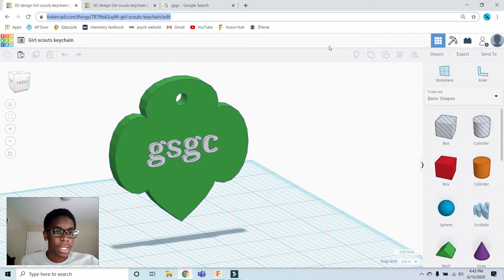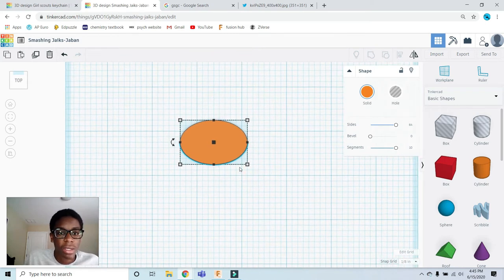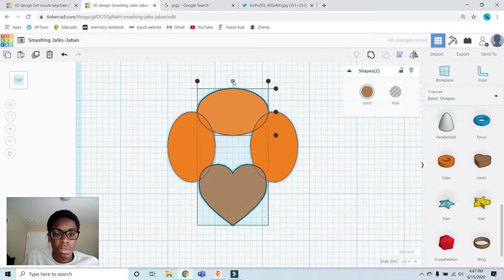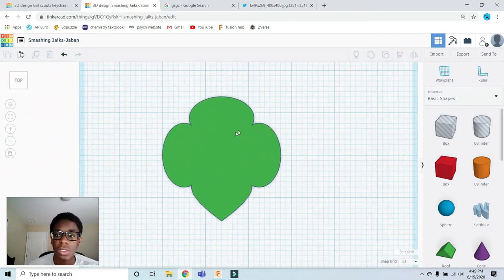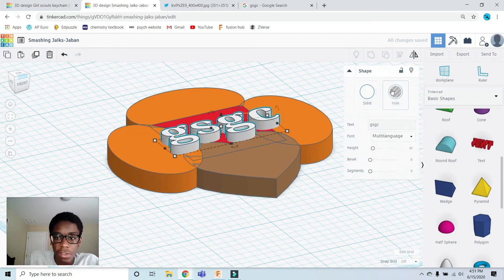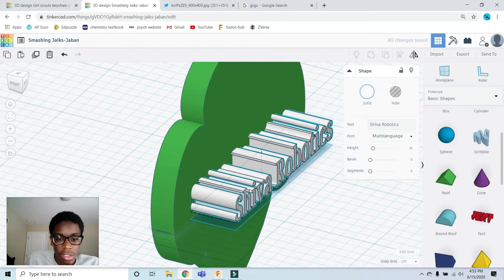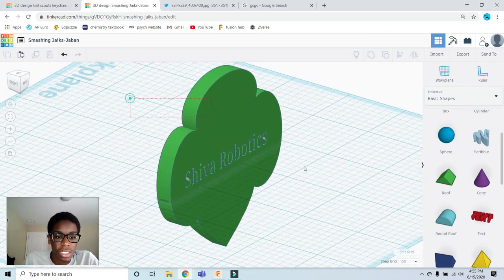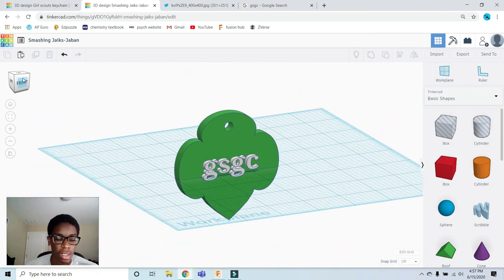3D Designing Girl Scouts Keychain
3D Designing
Tinkercad